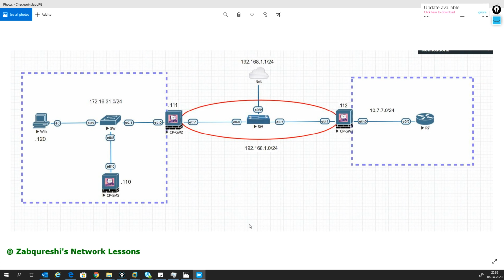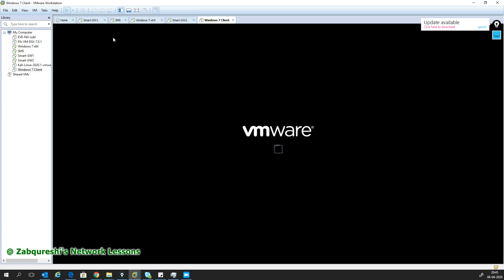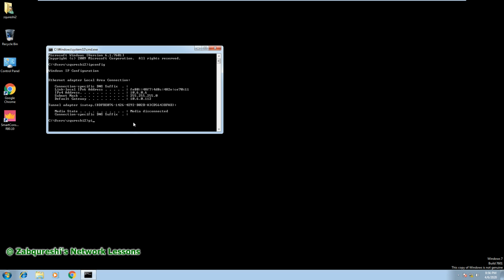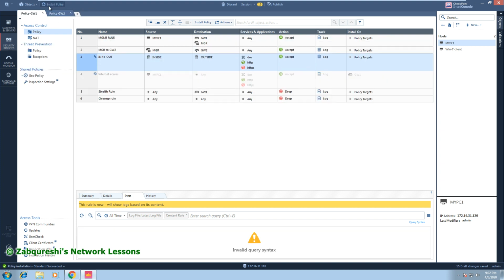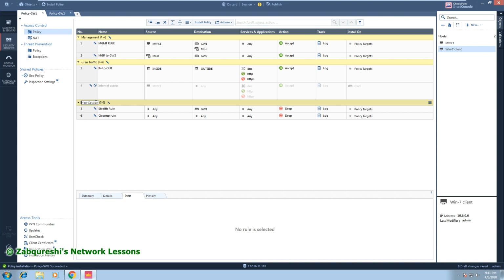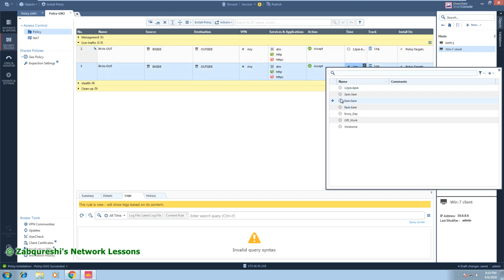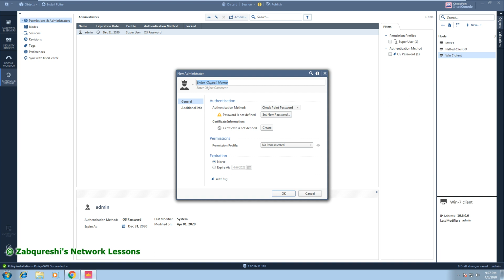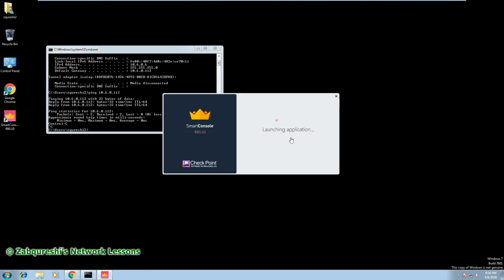Checkpoint firewall Policies R80.10 home lab VMware Workstation part 5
In this video you will learn how to create zone based policies on the Checkpoint Smart Manager and push those policies to the gateway and you will learn how to about the section titles and creating different policy for different firewall and also about the Multiple console for different administrator to the Checkpoint smart Manager that is outside your network or Lan.

Happy learning